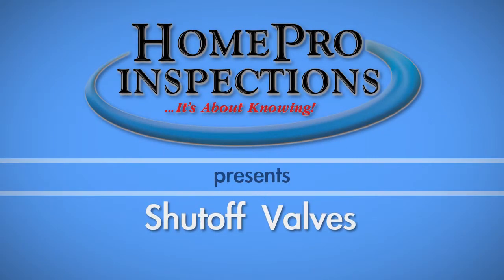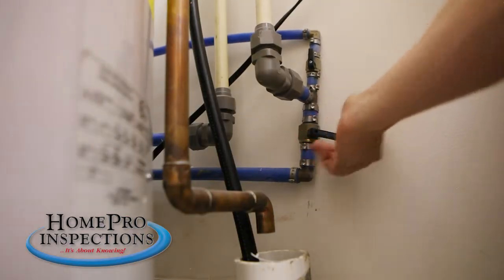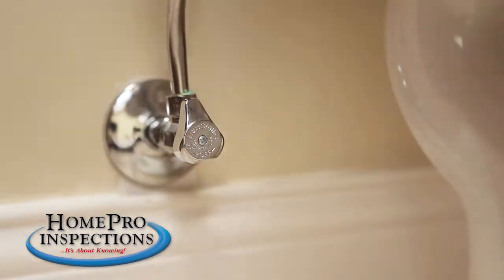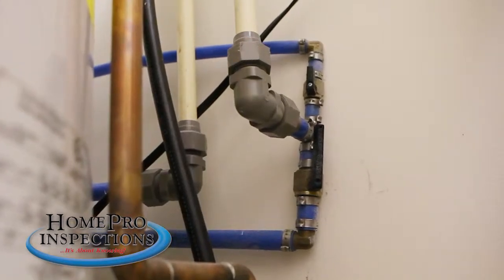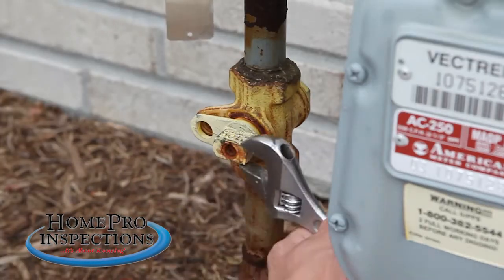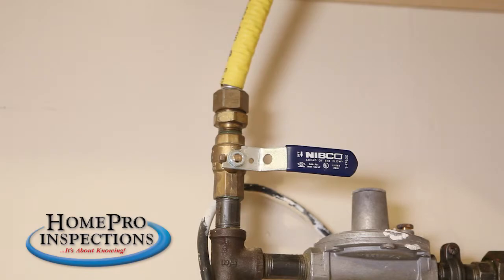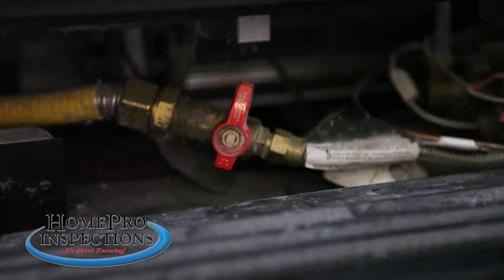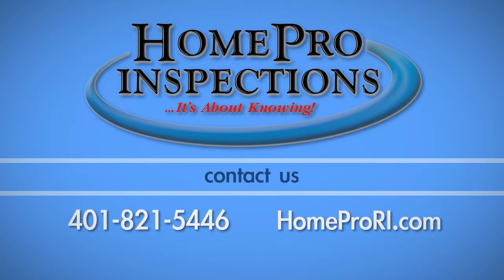Home Pro Shutoff Valves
Homeownership 101: know where your shutoff valves are and how to operate them. Watch our video to learn more.